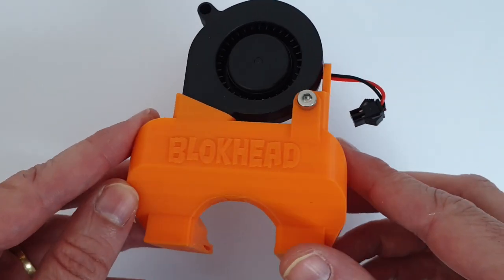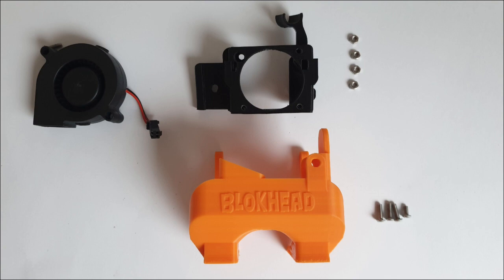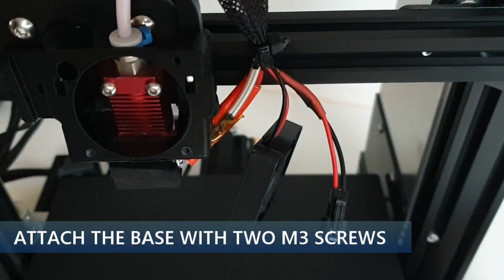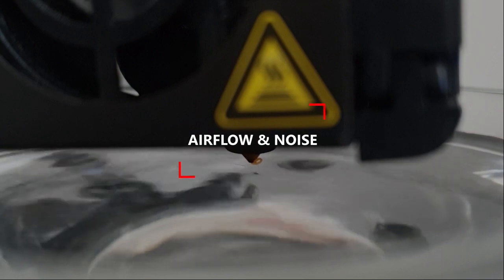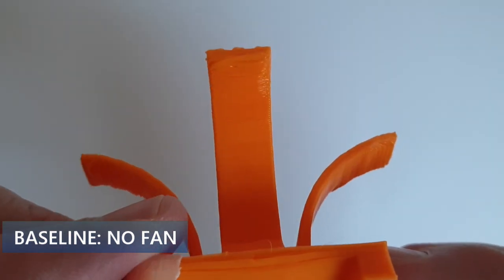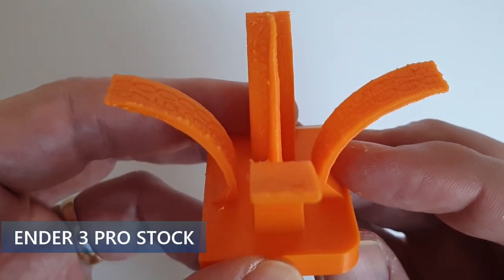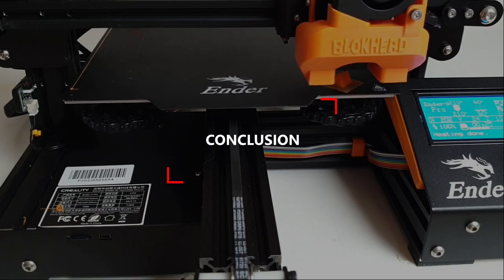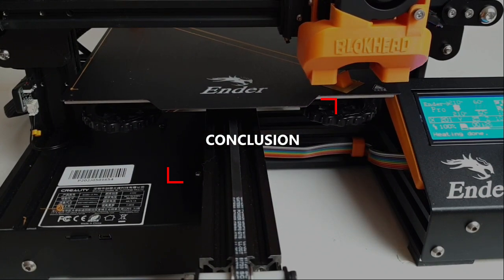Blokhead Fan Duct Upgrade for Ender 3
Install & Test of the Blokhead fan duct upgrade on Ender 3 Pro.

I take a look at the new Blokhead fan duct upgrade for 3D printers. The Blokhead is the new fan duct upgrade from Petsfang. It is the successor of the well known Bullseye fan duct upgrade.
After installing the Blokhead on my Ender 3 Pro, I test the air flow and the noise level using a water test.
 Then I compare the print quality between the Blokhead, the Ender 3 pro stock cooling system and a benchmark (fan off).

⏰ Chapters ⏰
0:00 What is the Blokhead?
0:53 What you need
1:30 Assembly
3:47 Airflow & Noise
4:26 Print quality
8:06 Conclusion

➡️ Links
* Bullseye Blokhead by Petsfang: